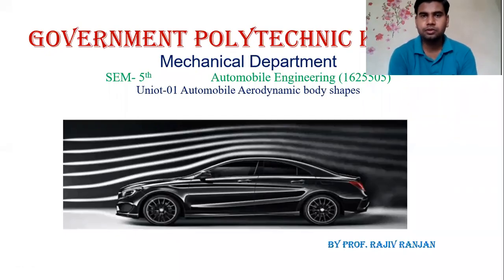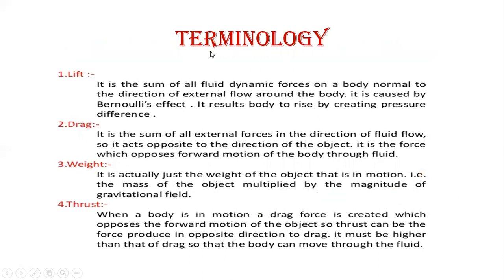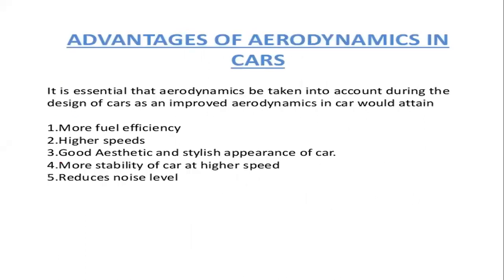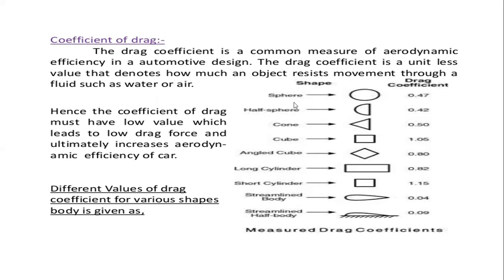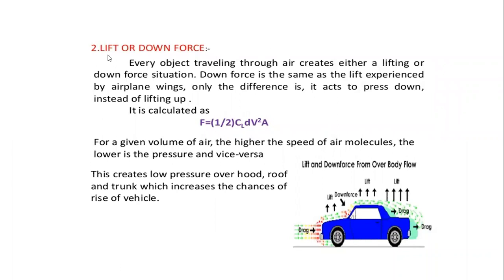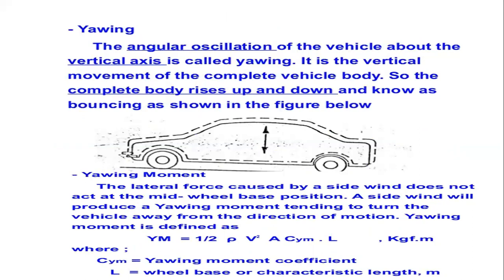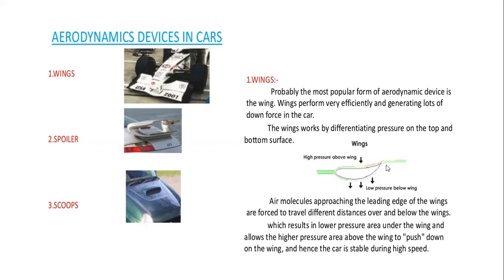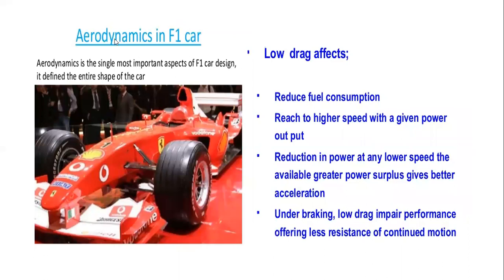Lecture -04 Automobile aerodynamic by Prof. Rajiv Rajan (Mech Dept.) G.P.Katihar